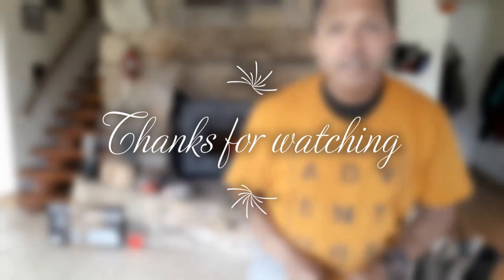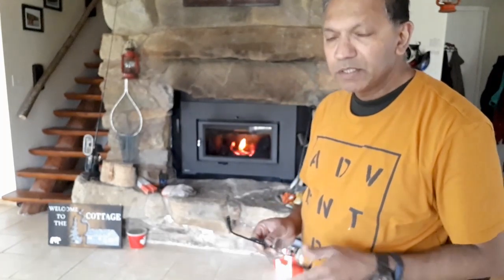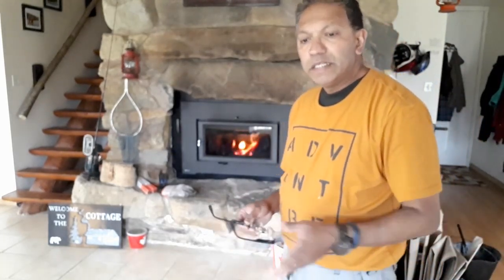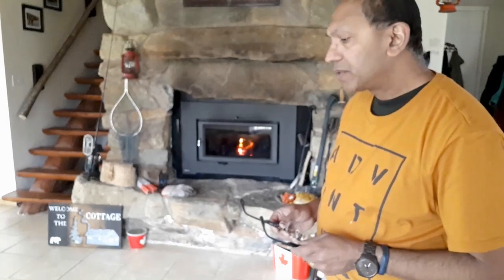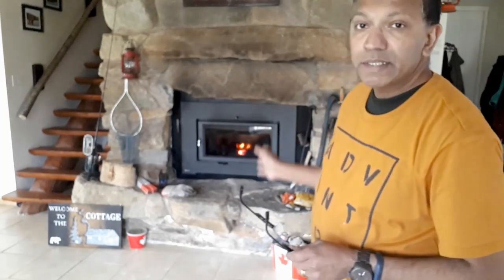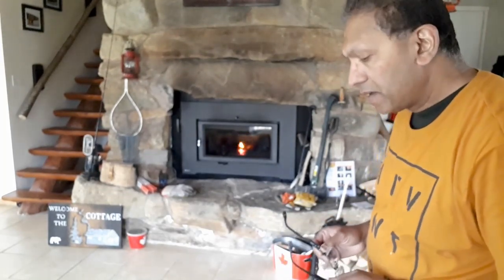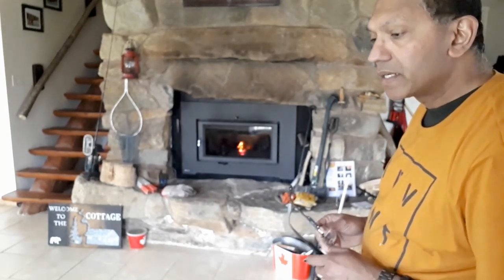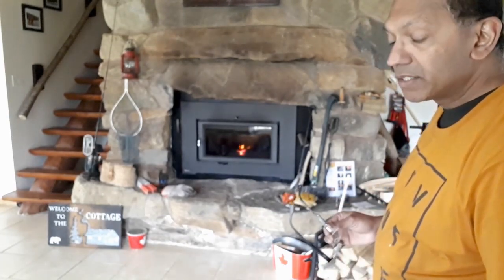Axe to Hydraulics!!!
I use the axe to chop wood but since it's a bit of strain, I bought this manual Hydraulic Wood Splitter a few years back in Whitby, Ontario (Princess Auto).

Pros: Convenient, great during winter months to split wood indoors, easy on the back, easy to assemble and easy to use.
Cons: Takes too long to split and noisy.